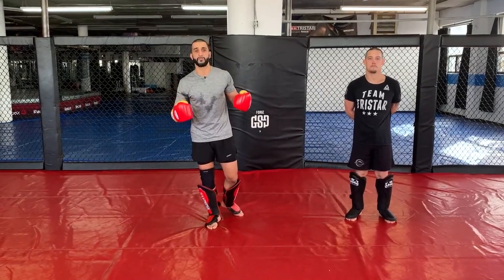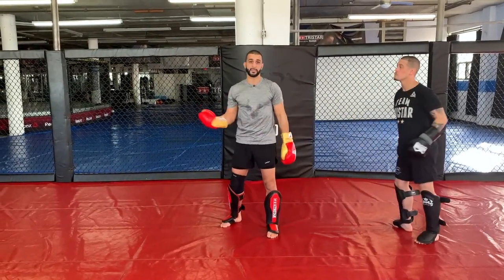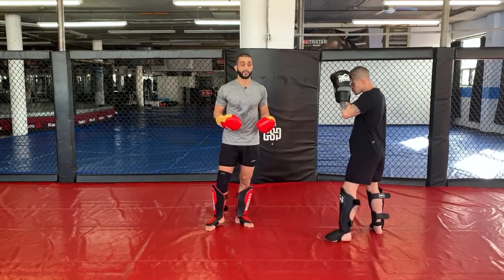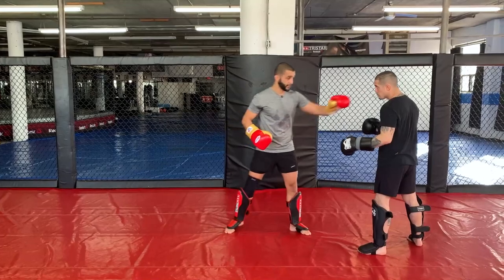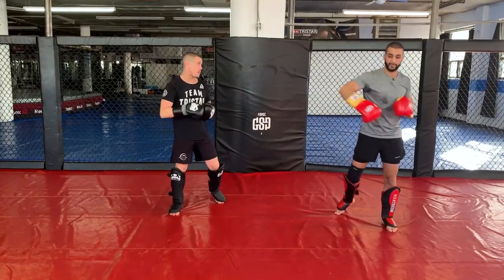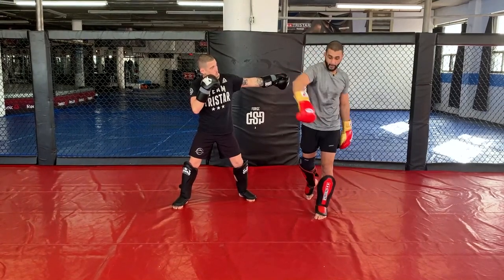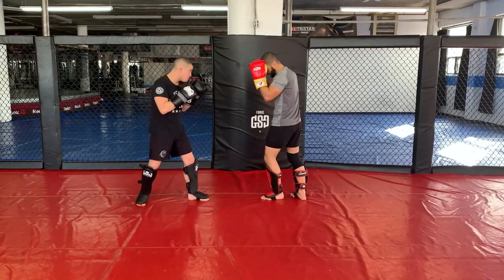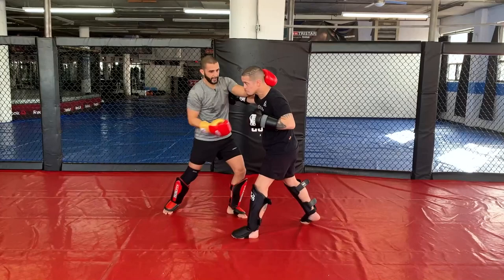Long Guard vs Hook by Firas Zahabi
LONG GUARD VS HOOK

This fight training video teaches long guard versus hook.

Firas Zahabi is a renowned MMA Coach having worked with Georges St. Pierre and Rory MacDonald and jiu jitsu black belt under John Danaher based in Montreal.  This is an excerpt from CORE STRIKING COMBINATIOS available from DynamicStriking.com.